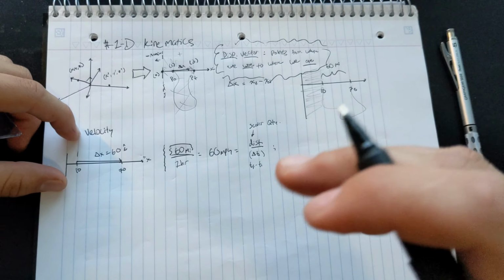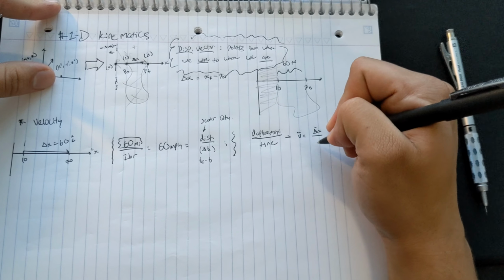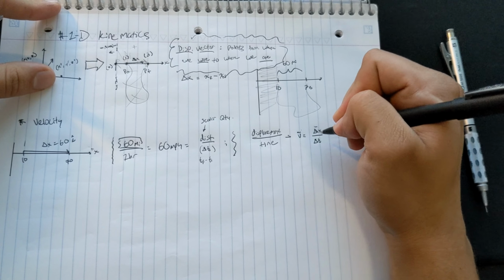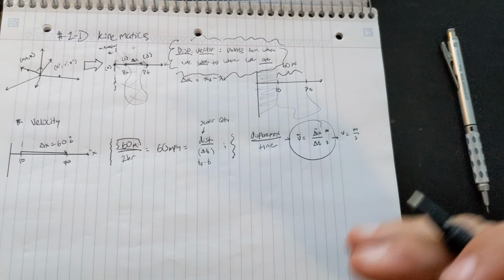What is Kinematics? Intro to Displacement and Velocity in 1-3 Dimensions | FOUNDATIONS 2.1